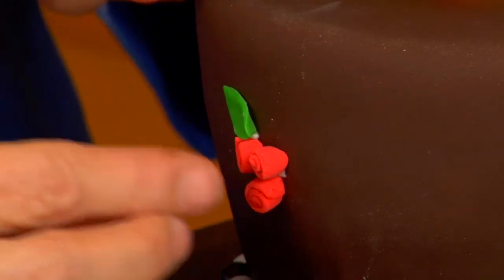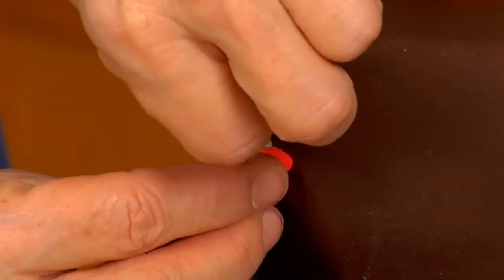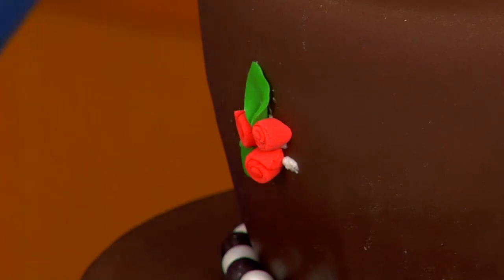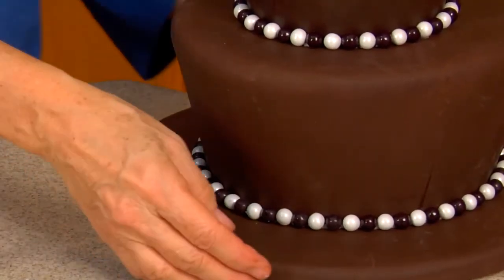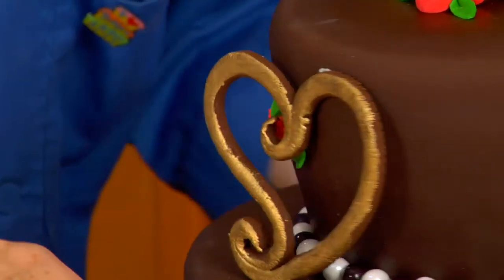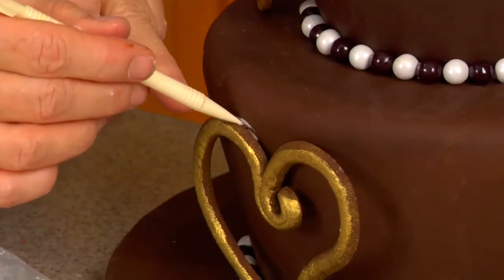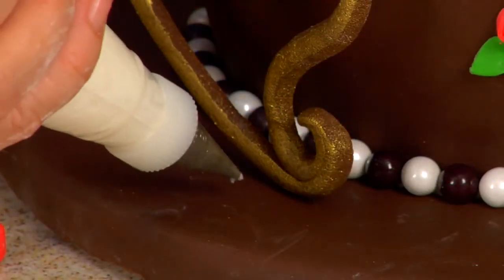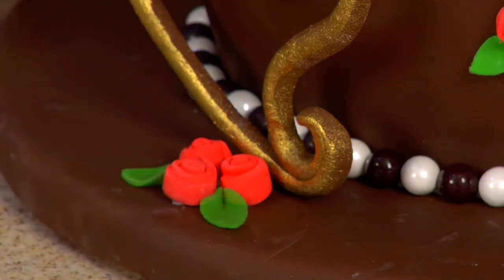Elegant Tapered Cake Ribbon Roses Valentine Wedding Cake Decorating How To Video Tutorial Part 7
It's sweet, it's rich, it's golden. This wedding/valentine's day cake is a gift to the couple who receives it.
Award winning sugar artist and decorator Tami Utley shows you how to create a gorgeous look with tiny fondant roses and golden hearts. The simple angled carving and tapering adds to the trendy sleek look of the cake.
This is a cake that creates memories!
You can enjoy the full video course, and more than 625 others, completely AD FREE in the YummyArts library, 24/7.